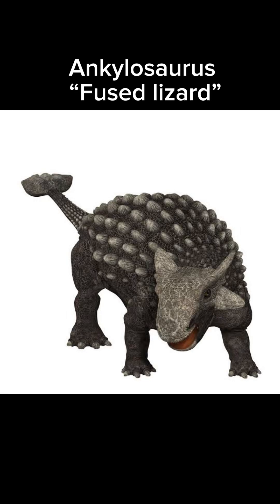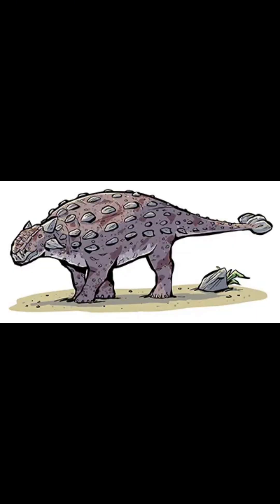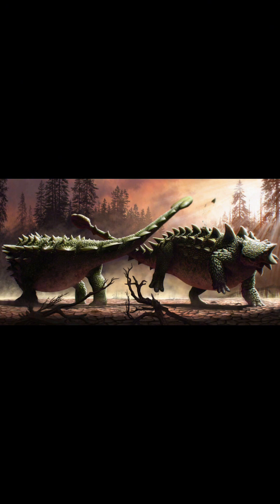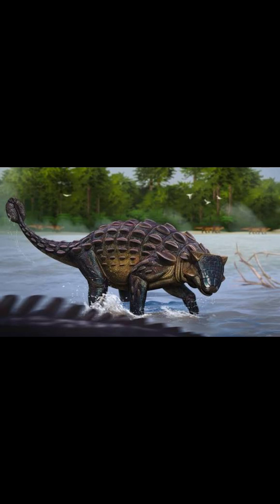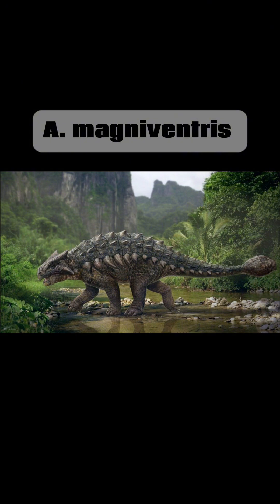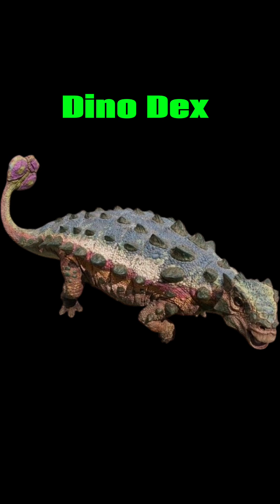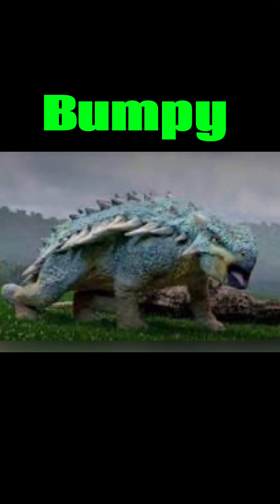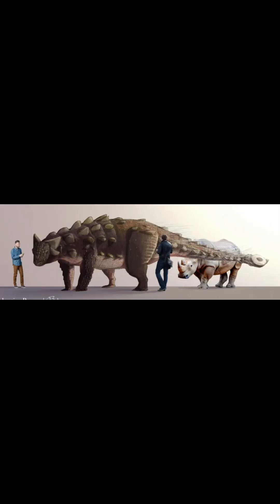Creature of the Day: Ankylosaurus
Today I’m talking about a giant ankylosaur, the Ankylosaurus!
Shoutout to @matissechang4384  for the request!